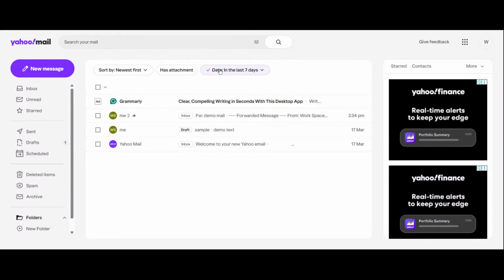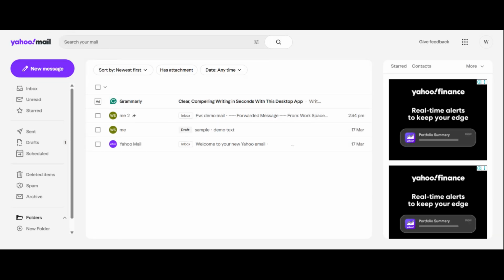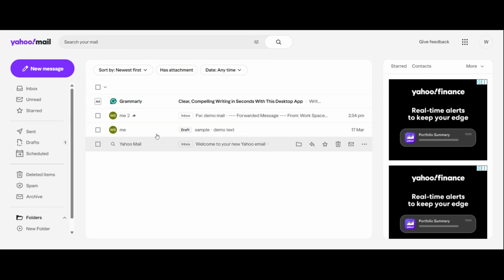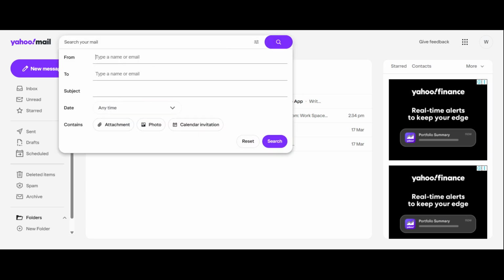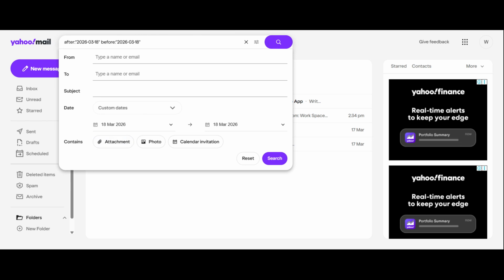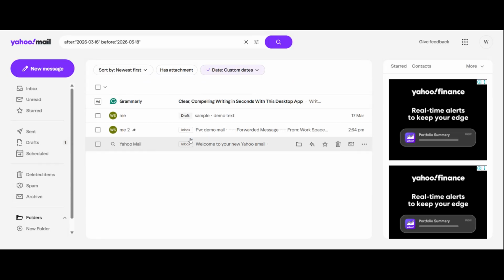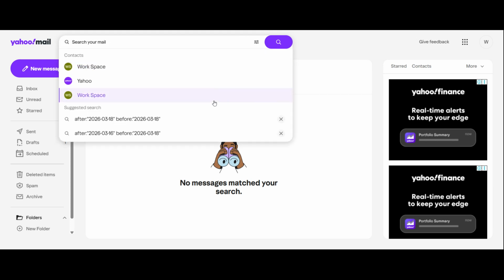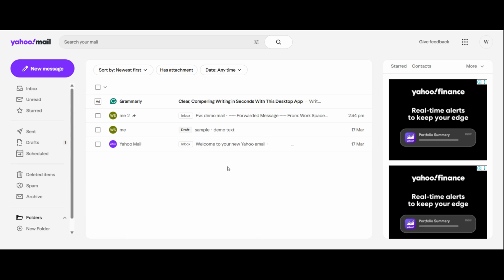How To Search By Date On Yahoo Mail (2026 Easy Guide)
Learn how to search by date on Yahoo Mail using the search bar and filter options. Quickly find emails from a specific date range, recent messages, or custom time periods.

Timestamps
0:00 Intro
0:26 Open Yahoo Mail
0:39 Click the search bar
0:47 Click the Filter icon
0:58 Select the date range
1:12 Click Search
1:22 Review and refine results
1:39 Recap and outro